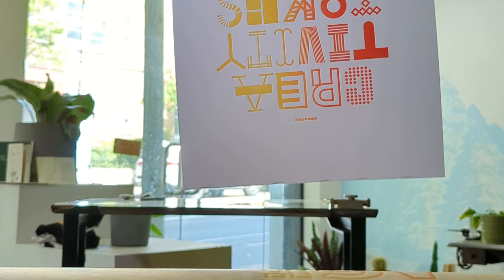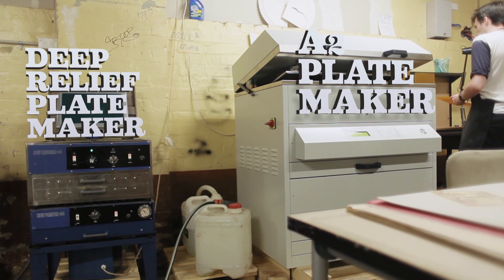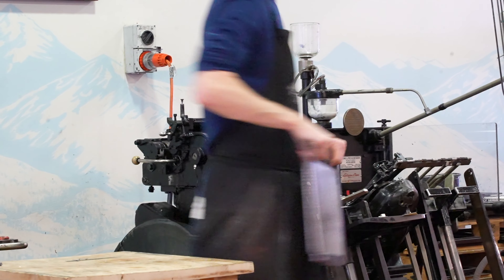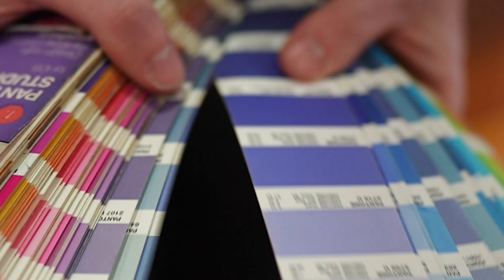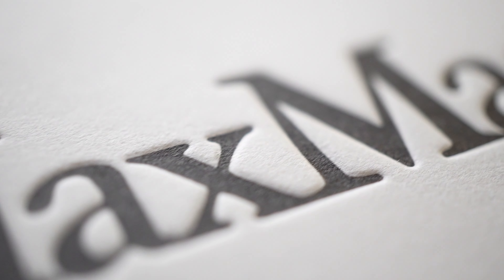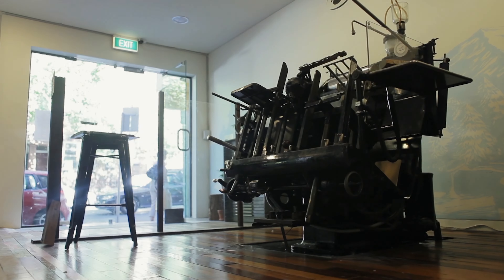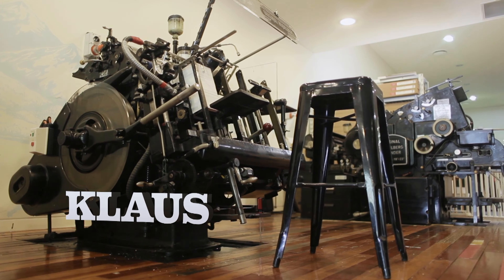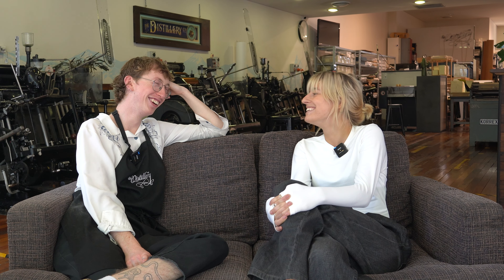What Is Letterpress? | The Distillery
Print Maker Finn Redmond and Content Designer Lucy Bell chat about the art of letterpress printing at The Distillery. The crew discuss the process, importance and design attributes that go into creating bespoke luxury pieces.

ABOUT THE DISTILLERY:
The Distillery are a specialised design and production studio based in Darlinghurst, Sydney. We stand for creativity which offers memorable and engaging, real-world impact.

Our products and services offer expression, tactility and luxurious embellishments. We focus on helping you creatively share what’s real – human connections and experiences.